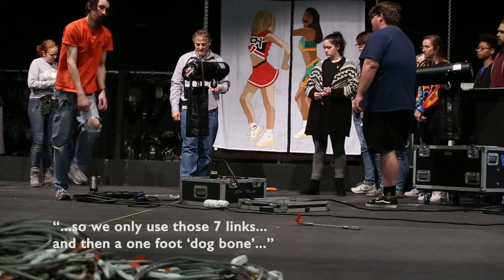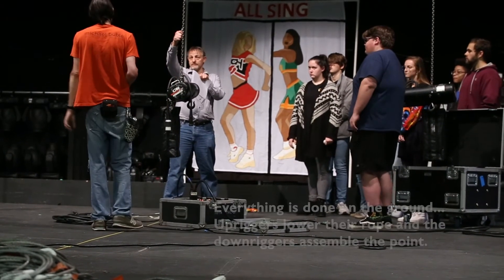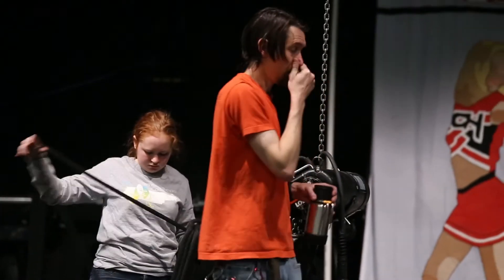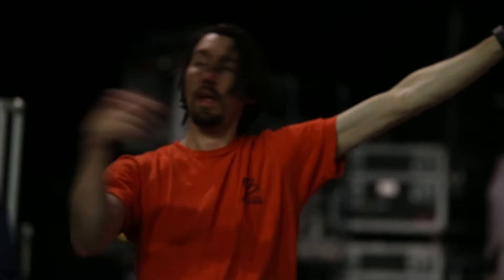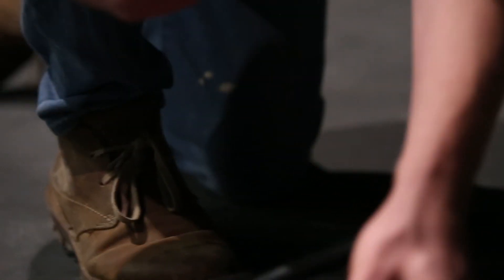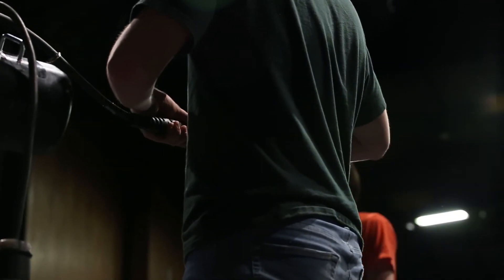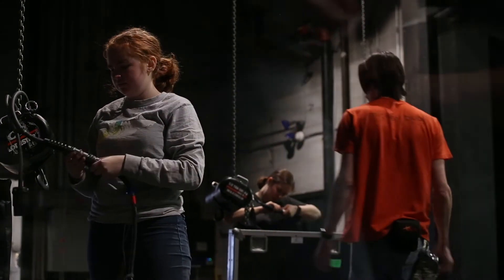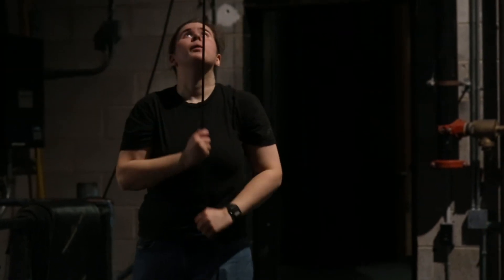StapletonH F19 Final